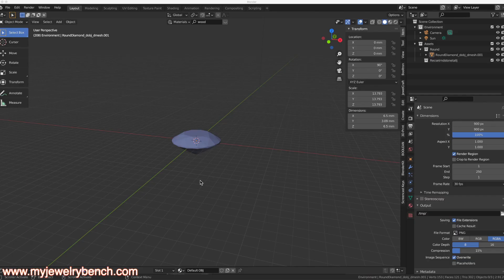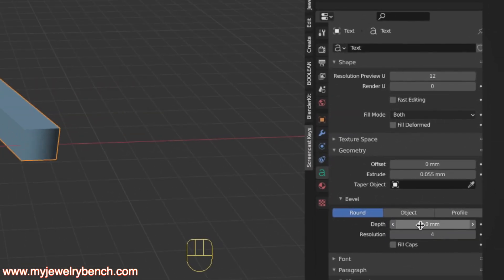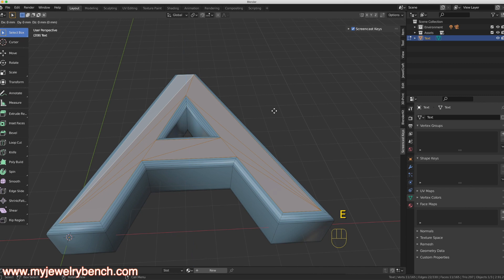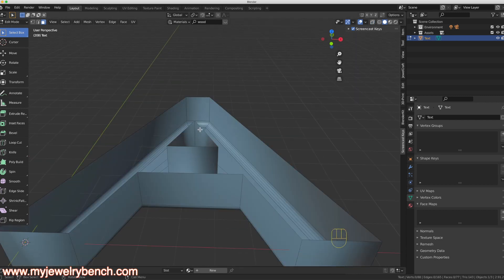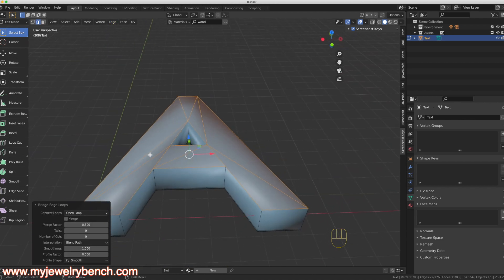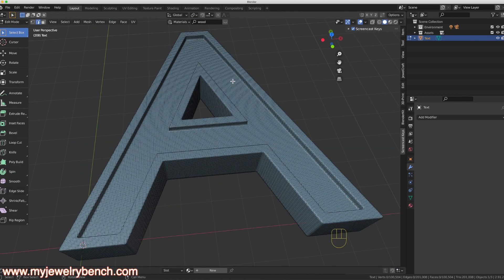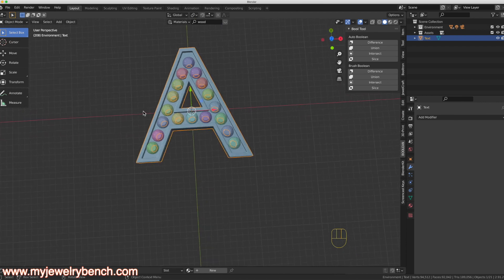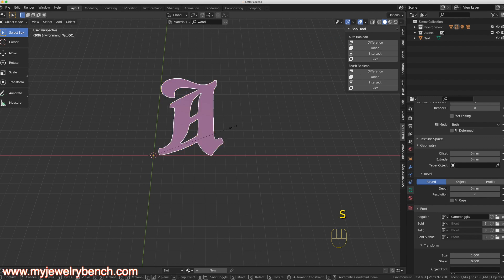Inset/Indent Any Letter/Font using Blender 2.8 or Blender 2.9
Hi Guys!   Quick video showing you how to make an inset or indented letter in Blender 2.8 or Blender 2.9 with ANY Font!